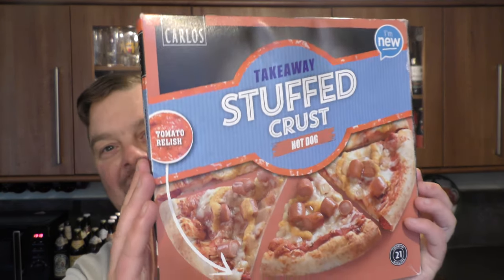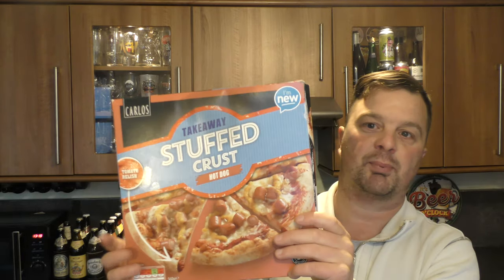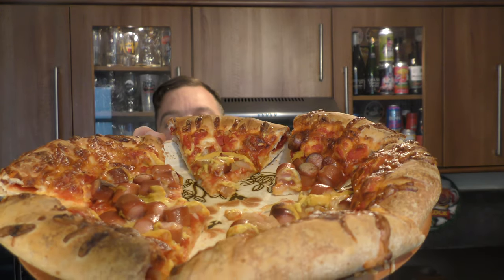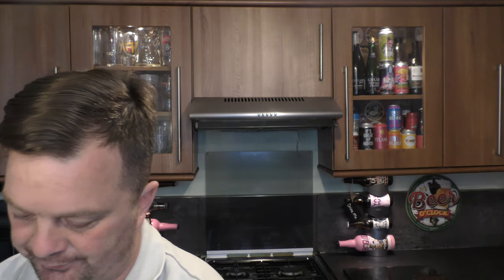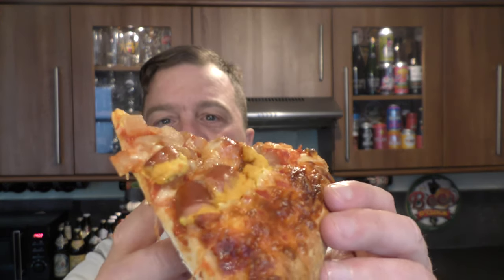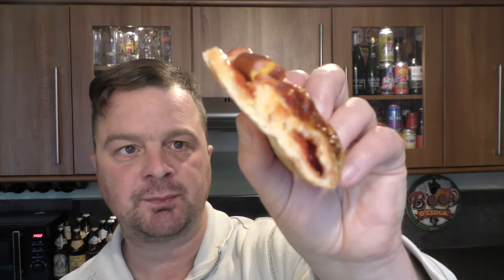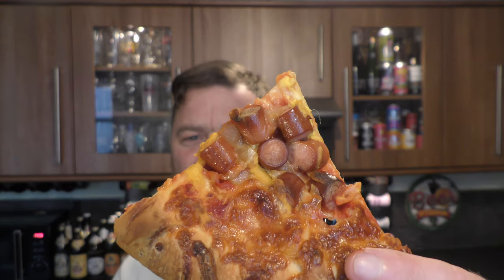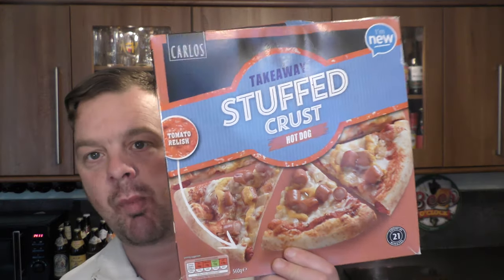Aldi Carlos Takeaway Stuffed Crust Hot Dog Pizza Review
Recorded In 4K Ultra HD Real Ale Craft Beer Reviews Aldi Carlos Takeaway Stuffed Crust Hot Dog Pizza Review

Aldi Hot Dog Pizza Review

Hot Dog Pizza Review

Aldi Carlos

Aldi Carlos Pizza